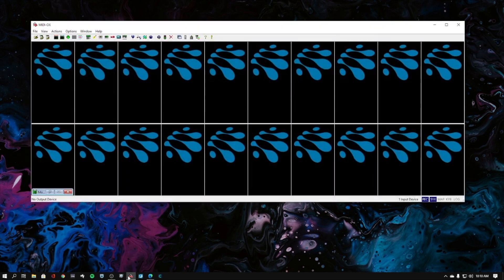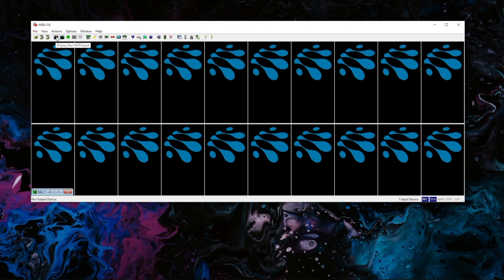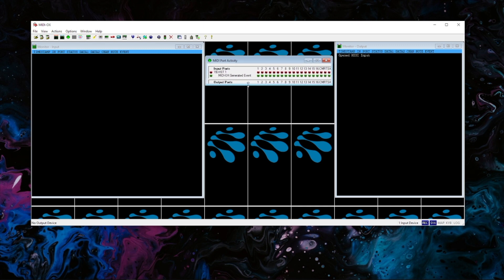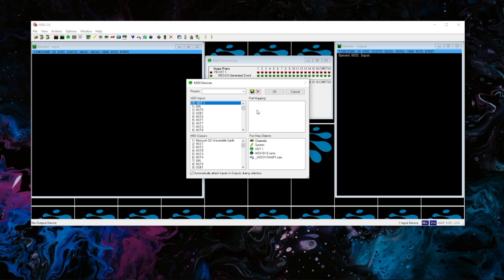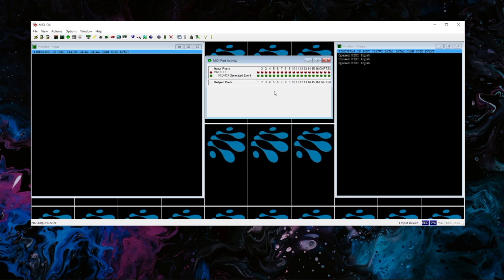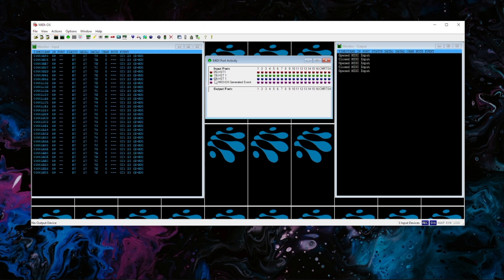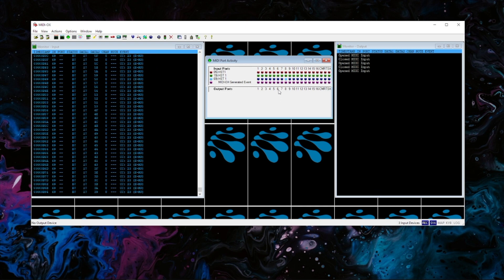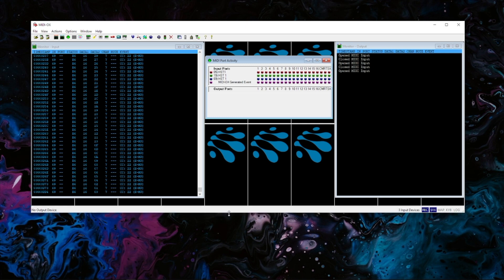How to check for MIDI data input on your Windows Computer MIDI OX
This video shows using the software MIDI OX (free) to test for MIDI data coming into your computer. This software also has many more features but this video focuses on checking inputting MIDI data.